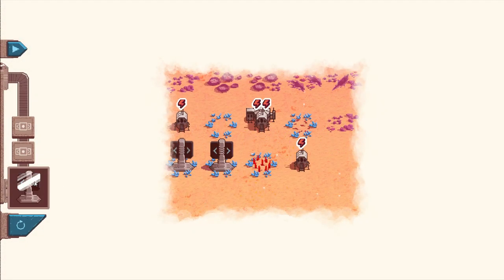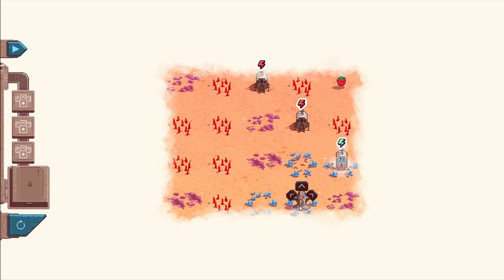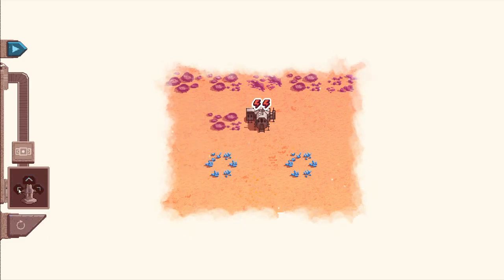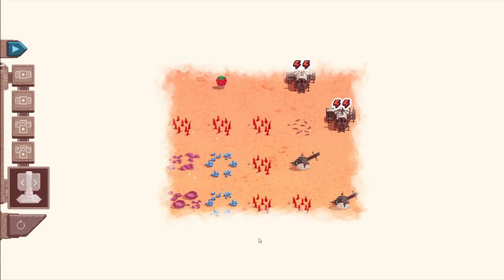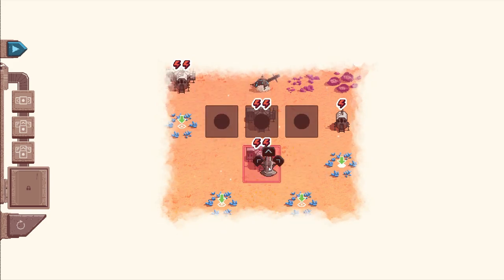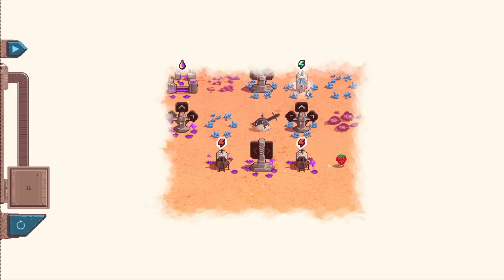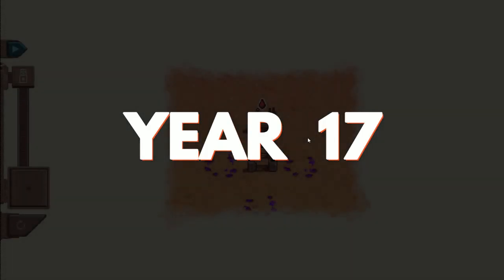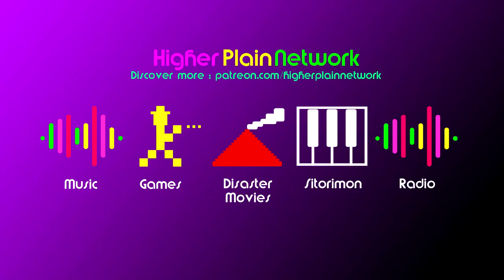Mars Power Industries Deluxe Review | Puzzle | Mystery | Addictive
Mars Power Industries Deluxe is a mystery puzzle game that revolves around turn-based power node placements. Really interesting, good difficulty curve and plenty of atmosphere. Very recommended.
Review copy provided by publisher.